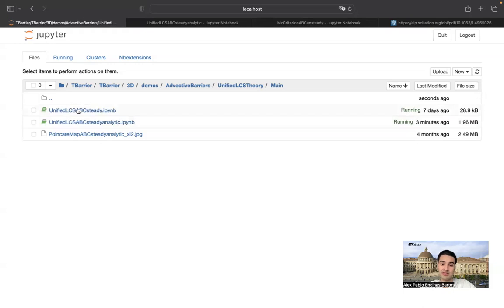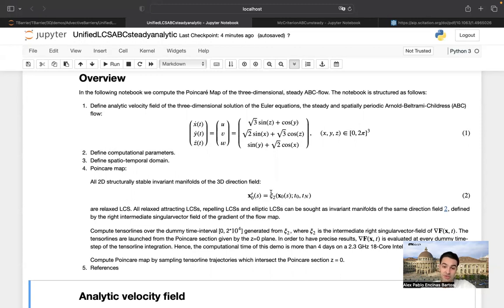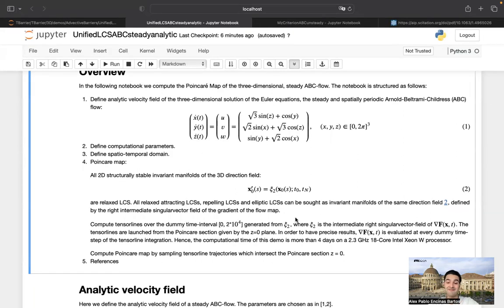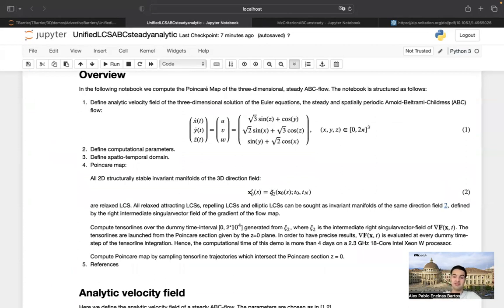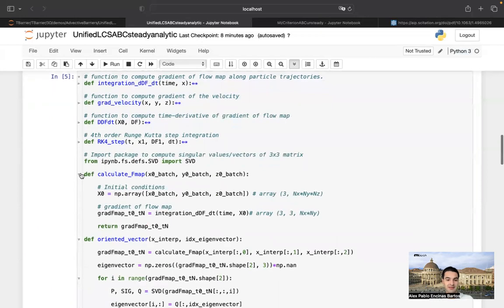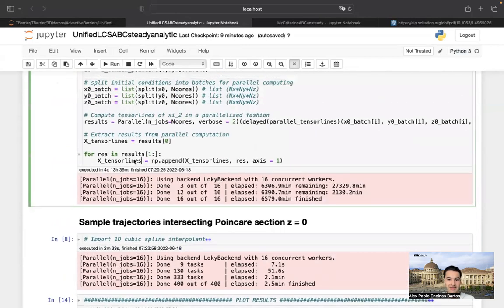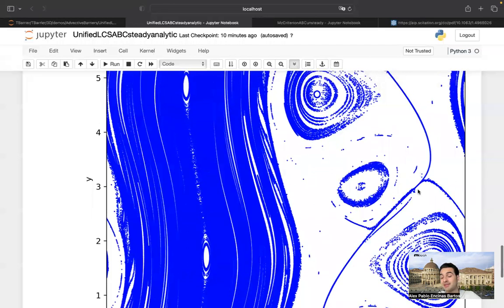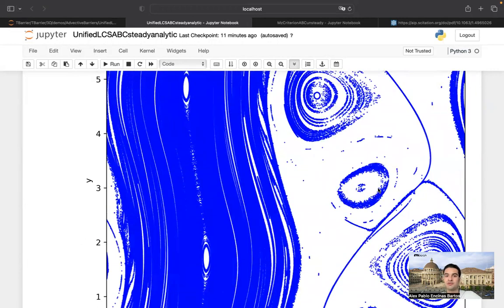TBarrier Notebook #29: UnifiedLCS-theory on ABC flow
We compute elliptic and hyperbolic LCS on the ABC flow from